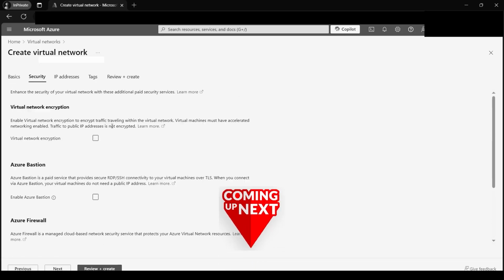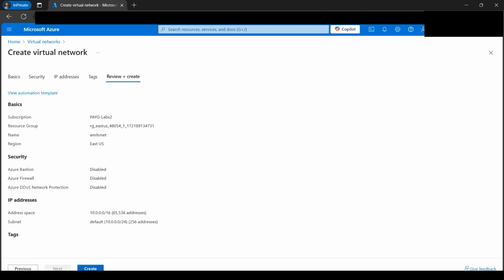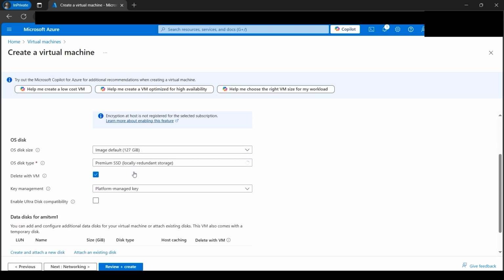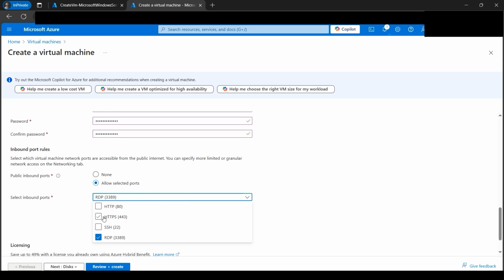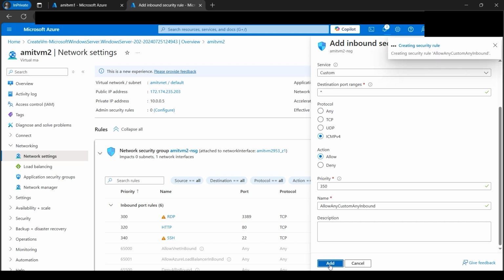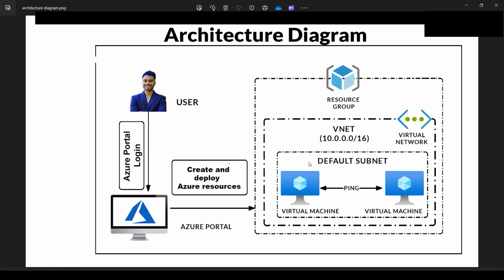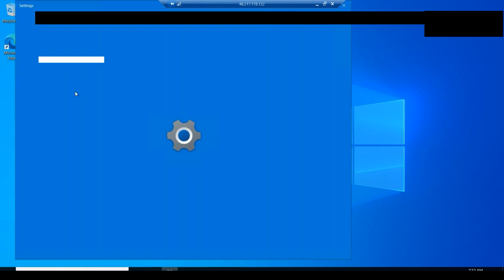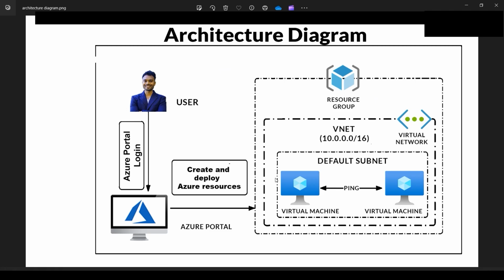Azure Virtual Network (Vnet) Creation Hands on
Today let's learn about Azure Virtual Network (Vnet) Creation Hands on.